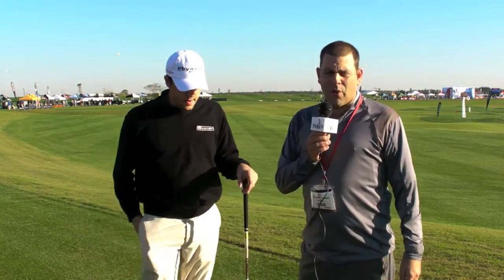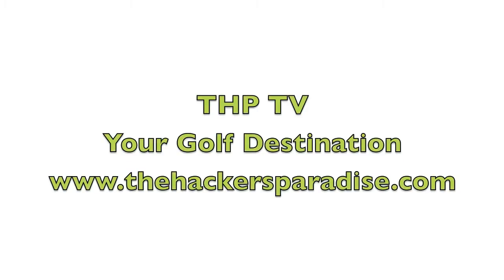THP TV - Miyazaki B. Asha w/ Tour Rep Michael Jolly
While at the PGA Show, THP TV caught up with Miyazaki Tour Rep to discuss the latest on a shaft that people have been raving about. Questions such as how does light weight impact flex? All answered here.